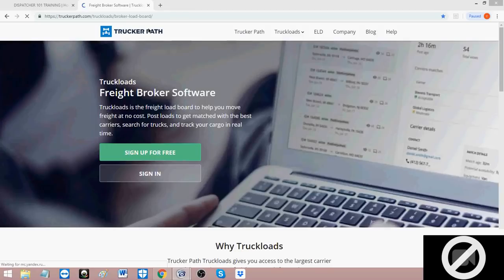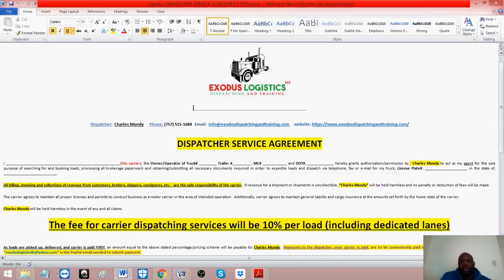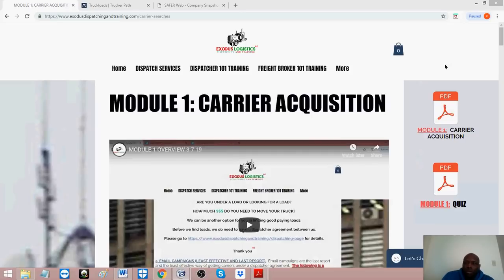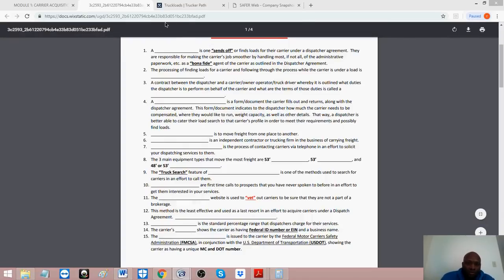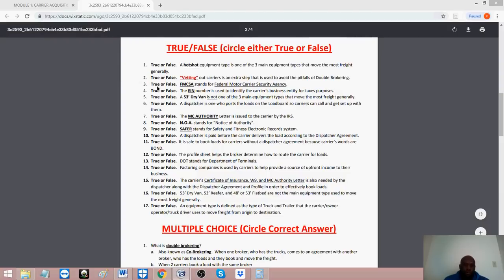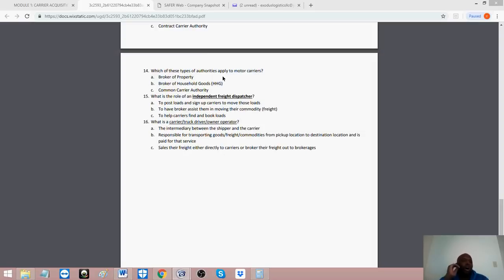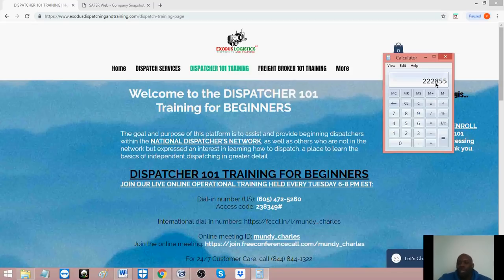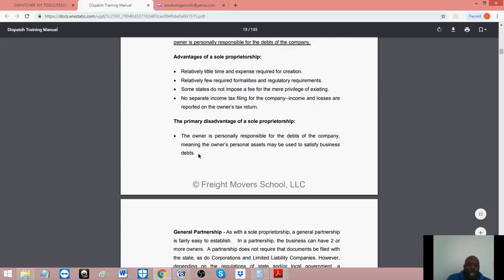Booking Freight From Home "Episode XI" Guest Host Charles Mundy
DISPATCH HQ
🥇NOW YOU CAN LEARN - TRAIN AND DISPATCH FREIGHT ALL FROM ONE APP 🥇

The RBBS Logistics Learning Centers Founded 06/08/2017 Celebrating 8 Years in Business.